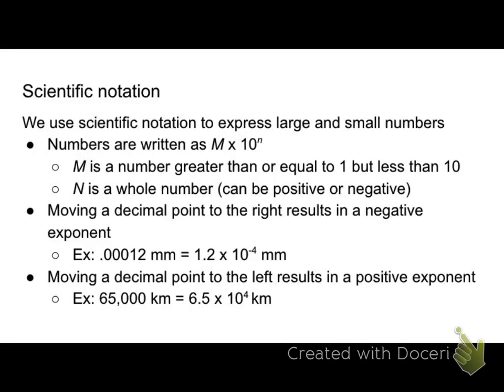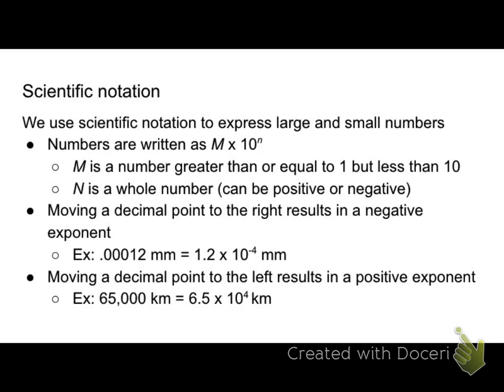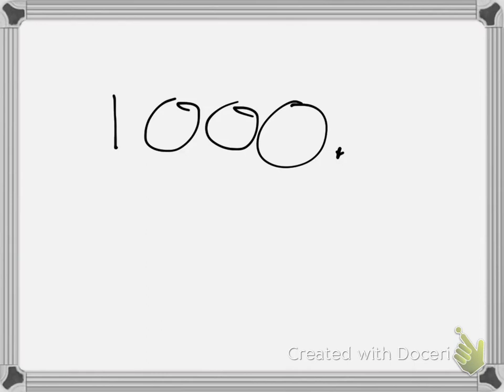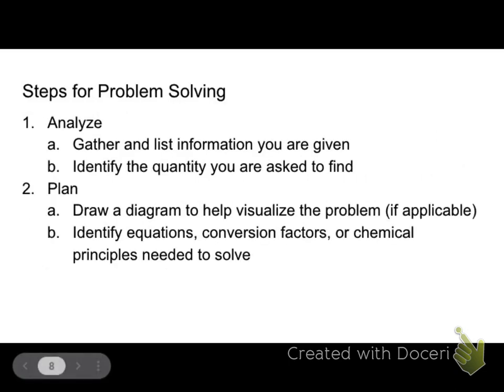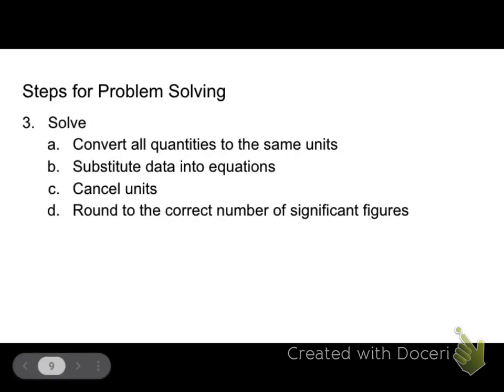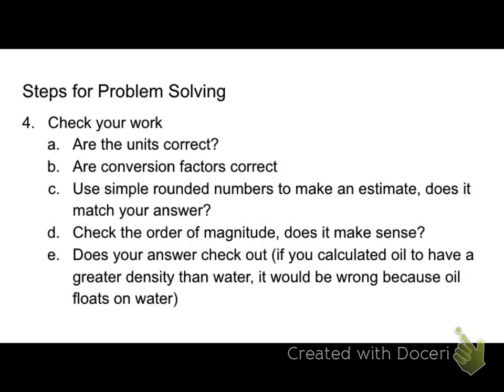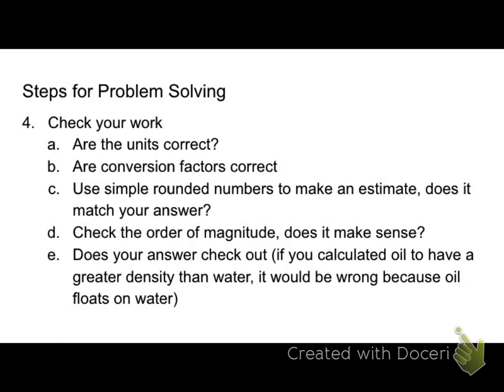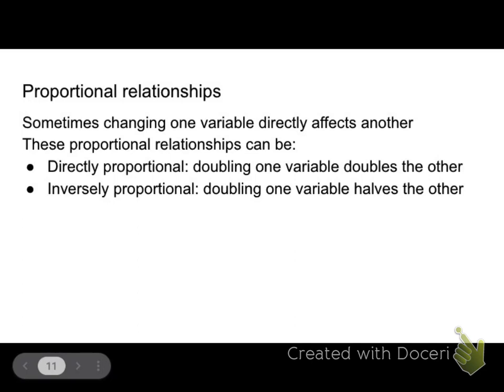Using Measurments (part 3)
The third and final part of these notes. We covered scientific notation, steps in problem solving, and variable relationships.